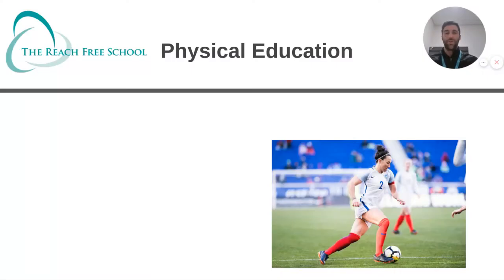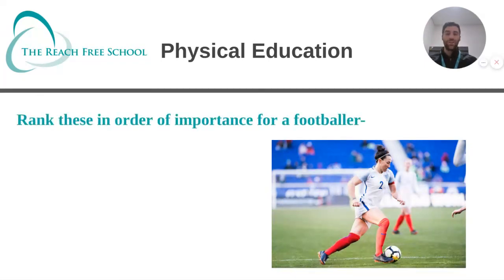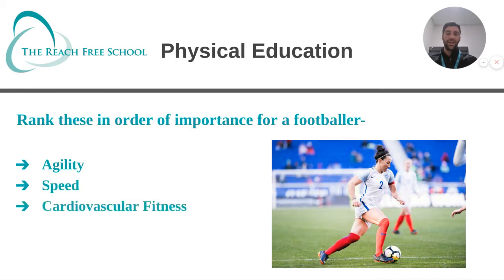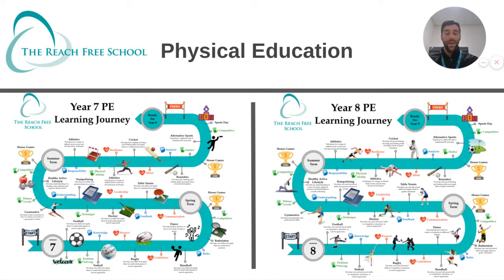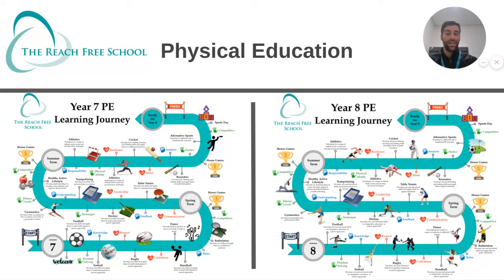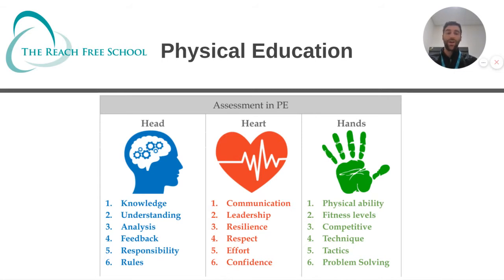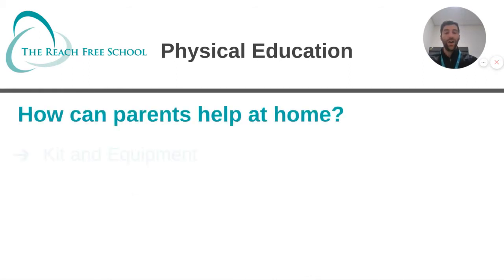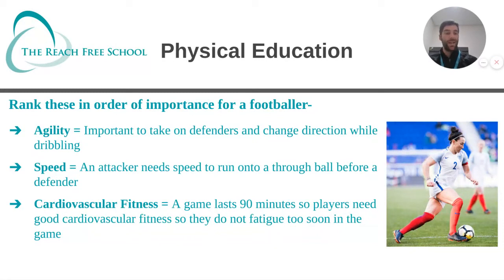Year 7 & 8 Parents as Pupils 2021 - Physical Education